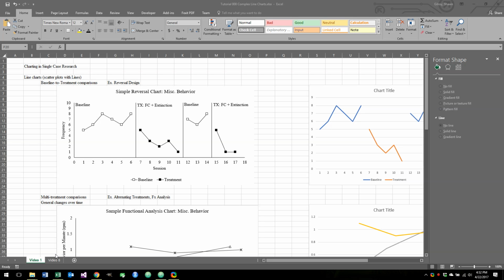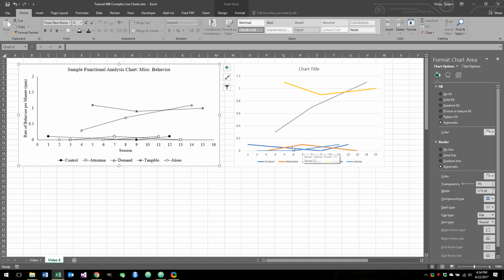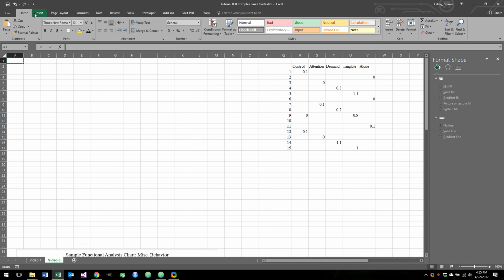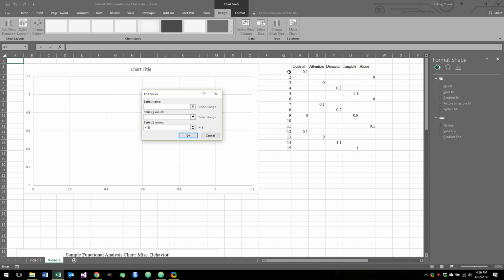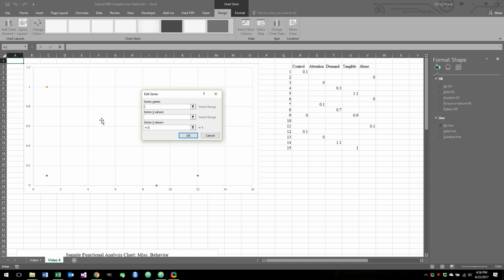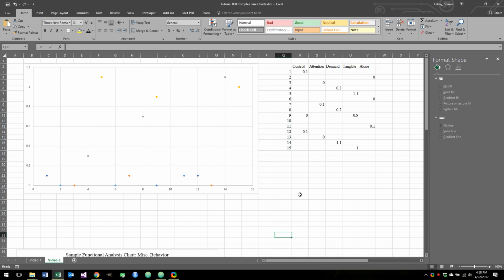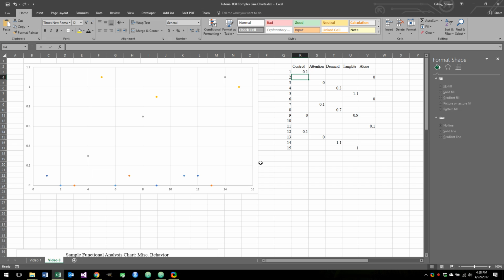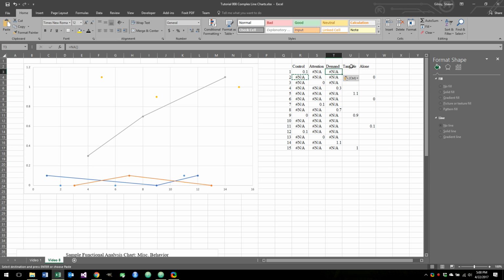Charting in Single Case Research - 008 - Complex Line Charts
In this video, we begin working on a more complex type of line chart. Rather than having a primary line that represent singular changes, we will have several lines that alternating changes in a dependent variable. We review the process of adding data to this type of chart, even when lines are not drawn together automatically.